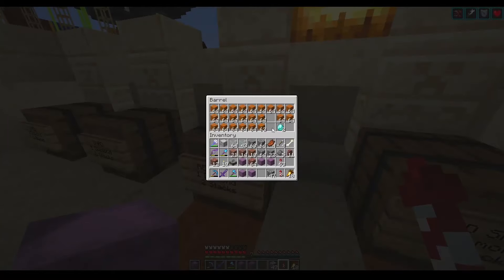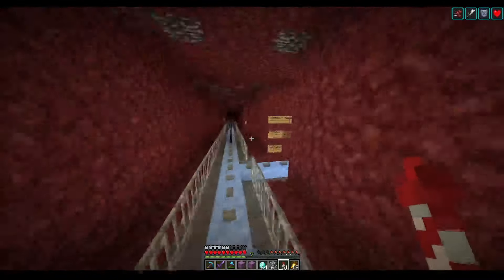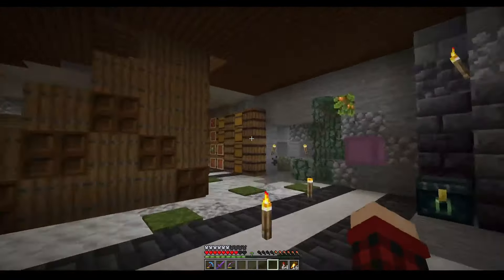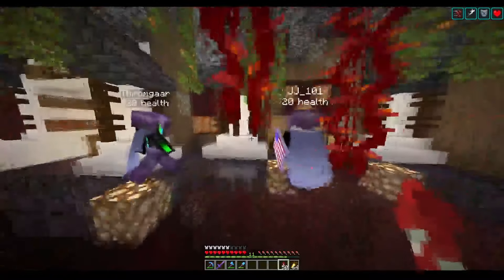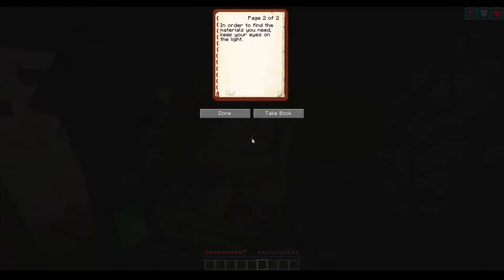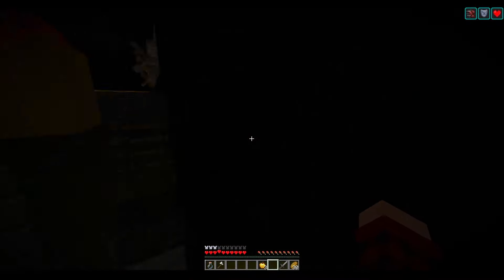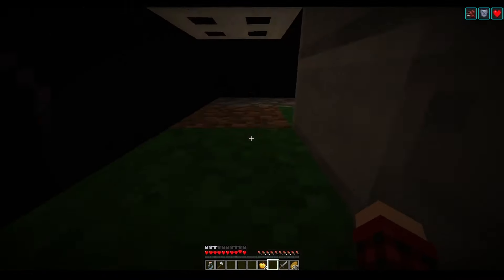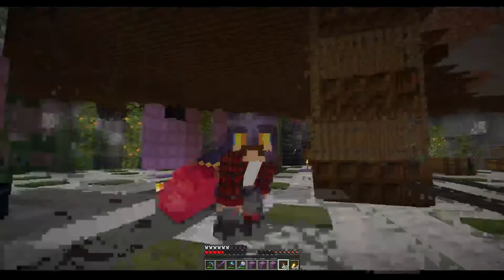Minecraft 1.17 | Sector17 SMP | Ep. 18 "Halloween Escape Room"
We go on an adventure to a Halloween escape room!